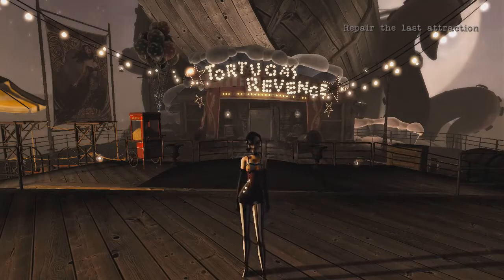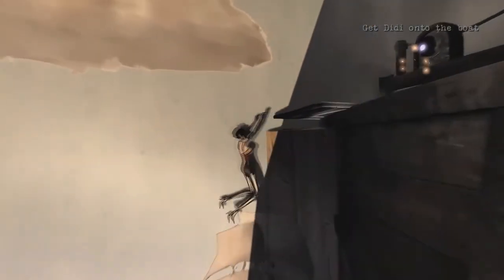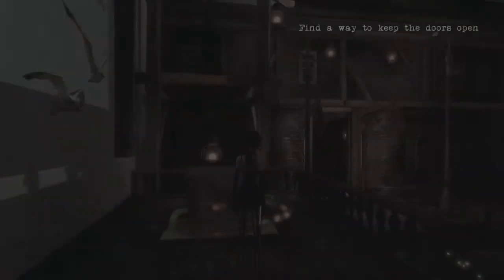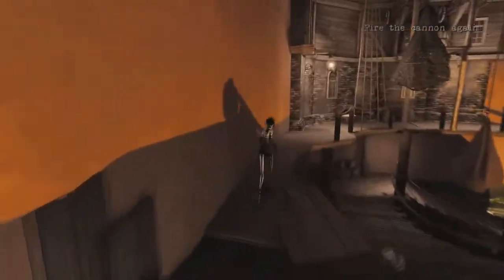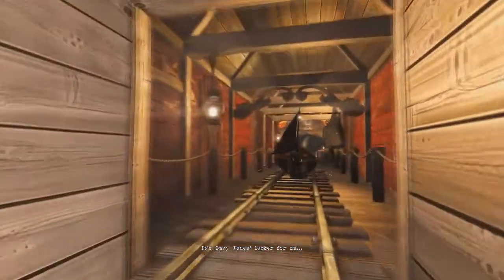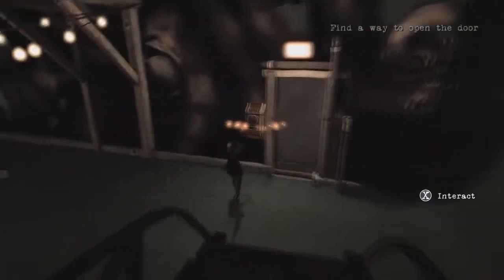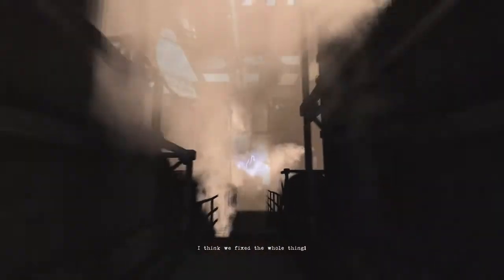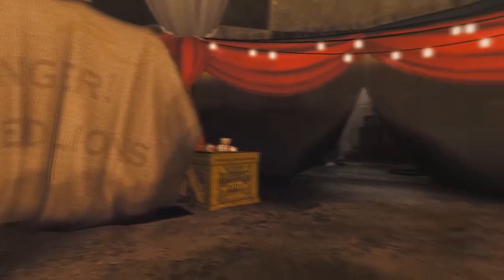■ Contrast (Part 6) ■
We repair the pirate ship, completely restoring Johnny's circus and finishing Act Two.